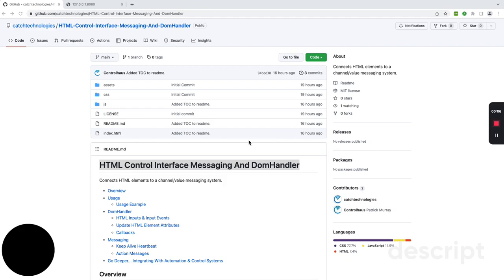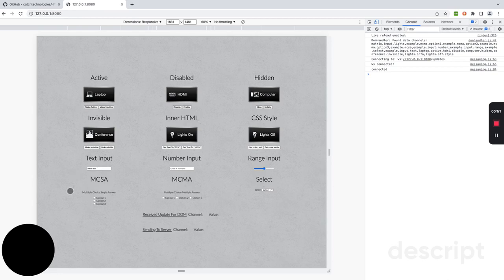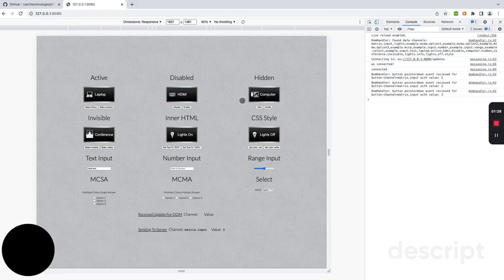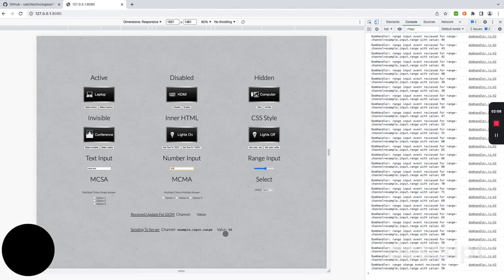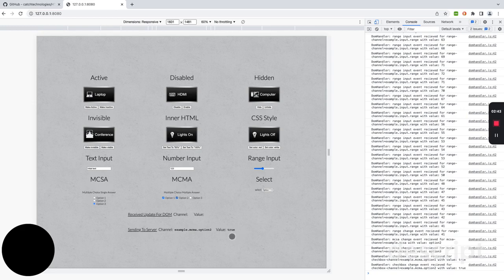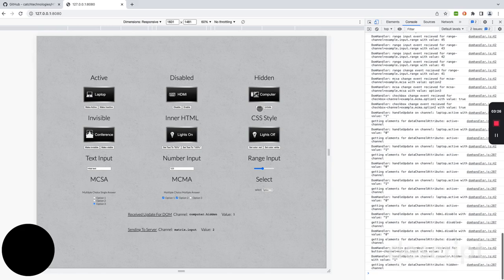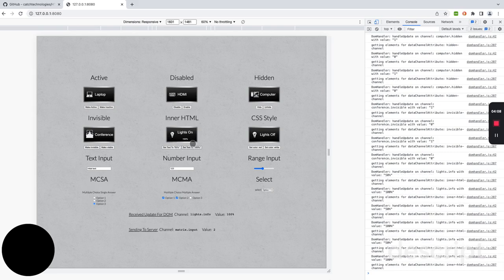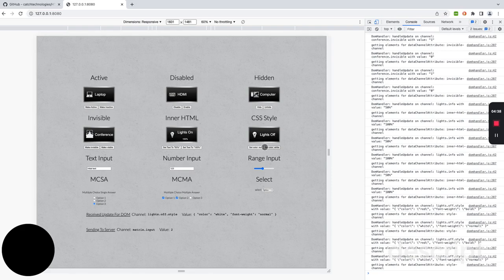HTML Control Interface Messaging And DomHandler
Overview of an open source project that provides messaging and DOM updates to integrate HTML5 user interfaces with automation and control systems.

And here is a blog post detailing how this projects integrates with a larger control system: